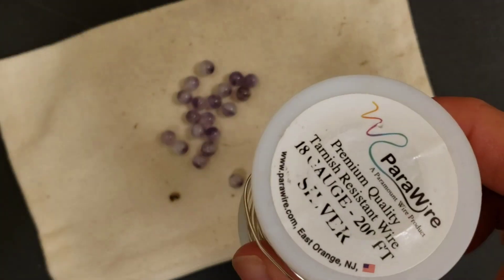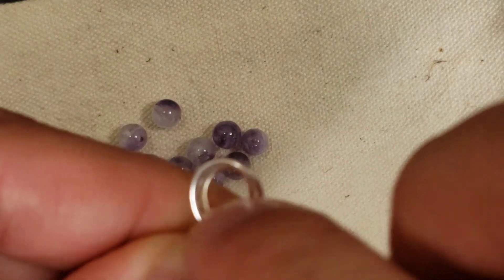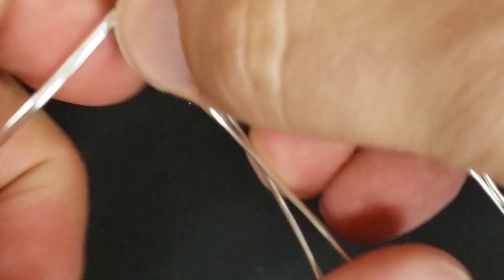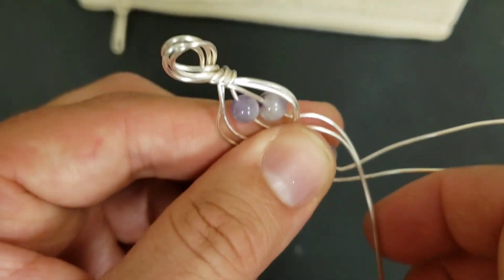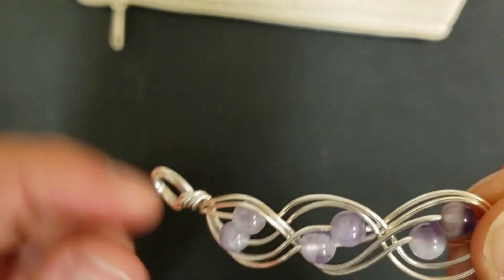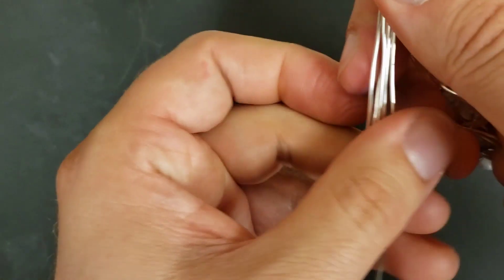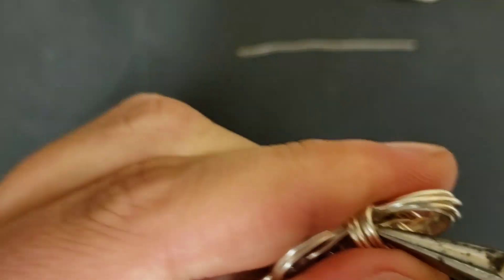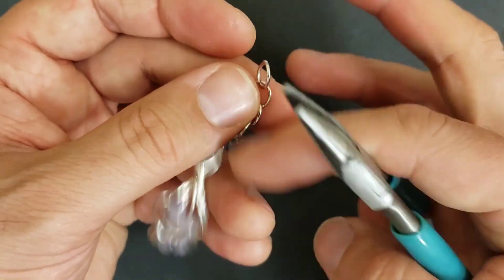Silver Woven Cuff Bracelet - Eps 430